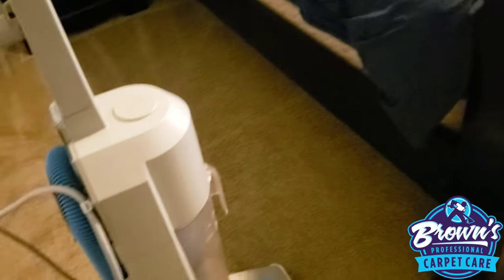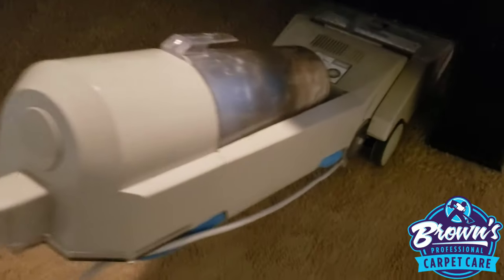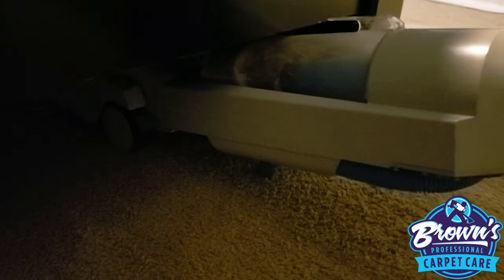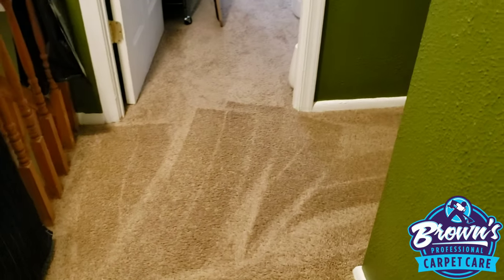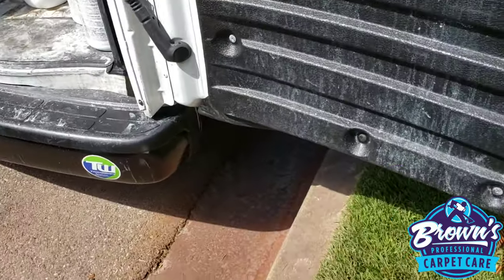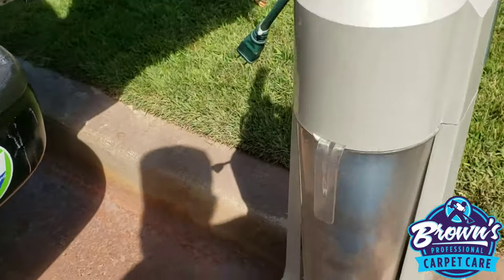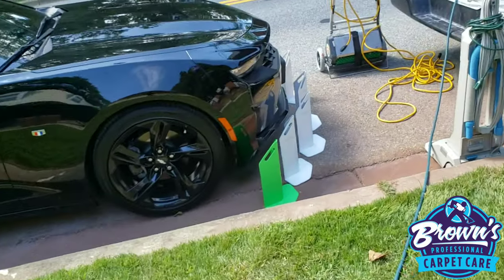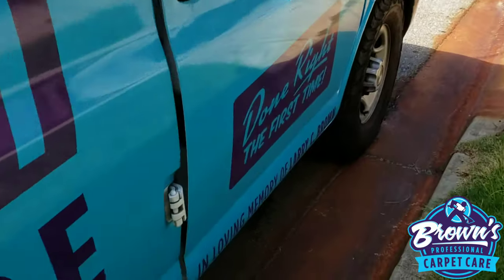Carpet cleaning vlog Episode 91: Look what the Workhorse Vacuum Picked up!